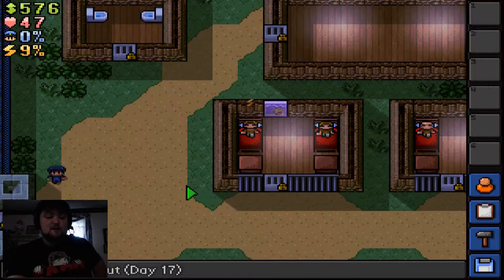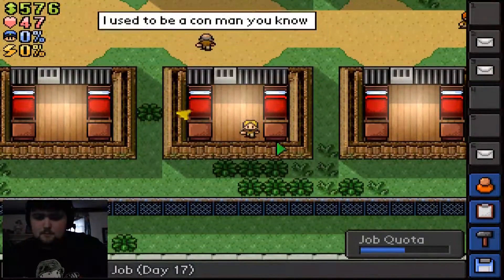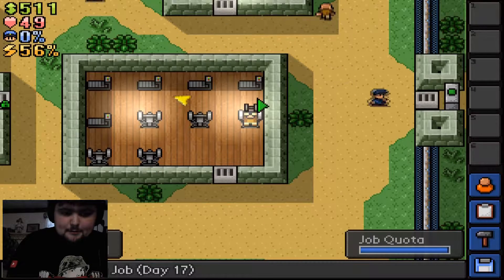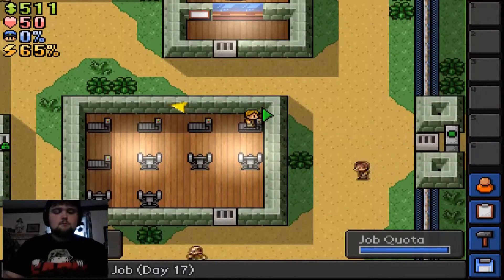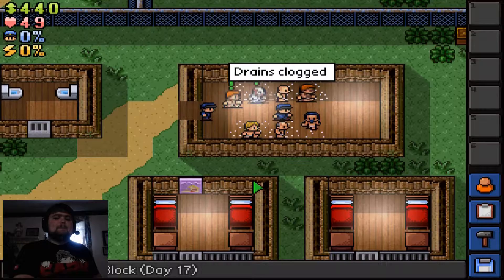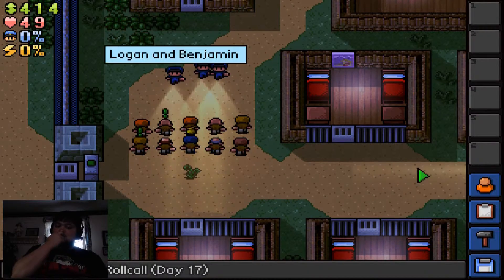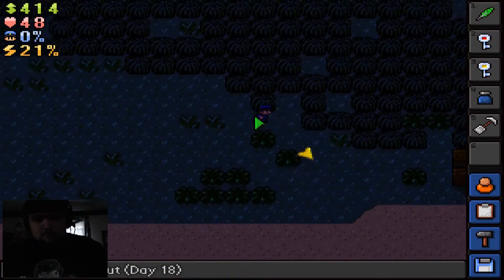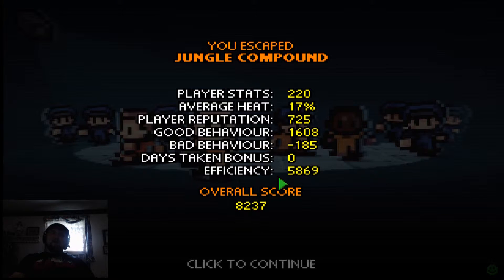PATIENCE AND DETERMINATION PREVAIL! The Escapists - Part 17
After so many attempts to escape and after tons of patience and determination, we FINALLY escape the jungle compound.  Next up is The Escape Team DLC!